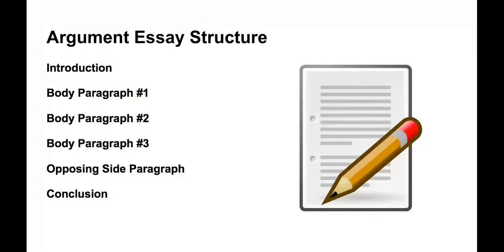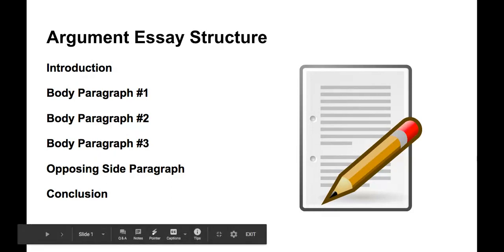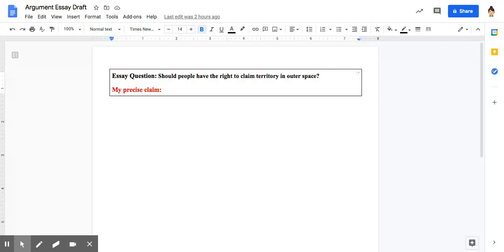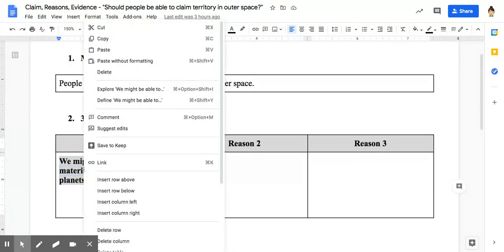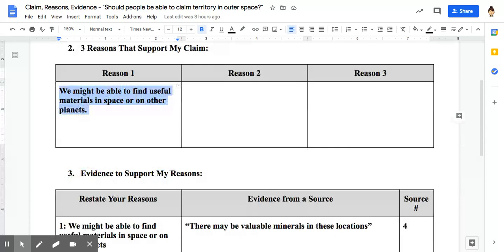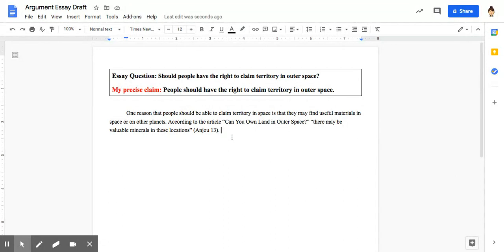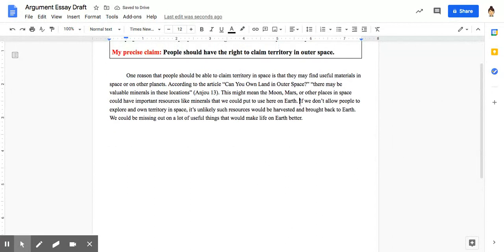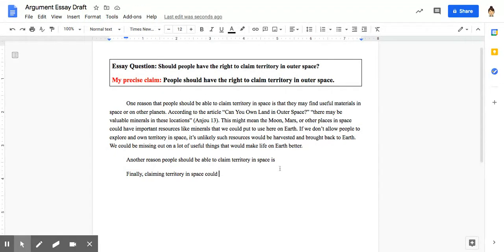Argument Essay Draft - Google Docs